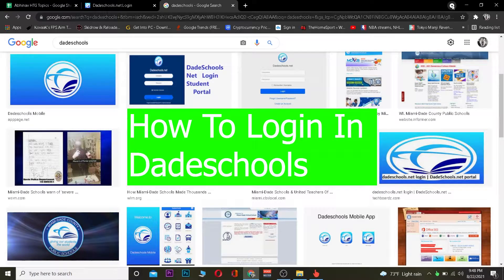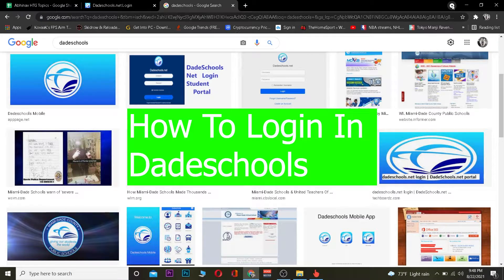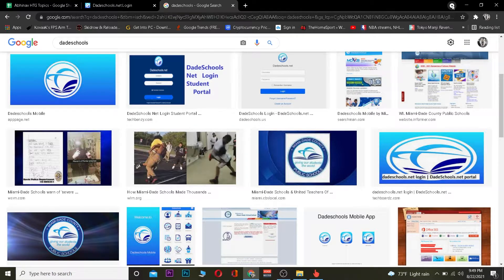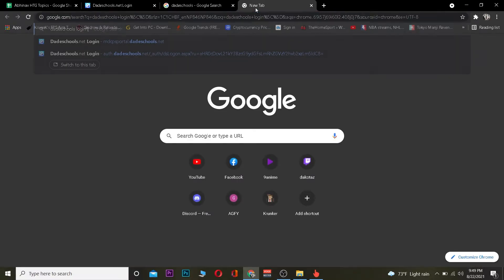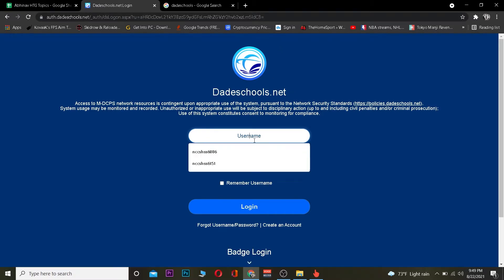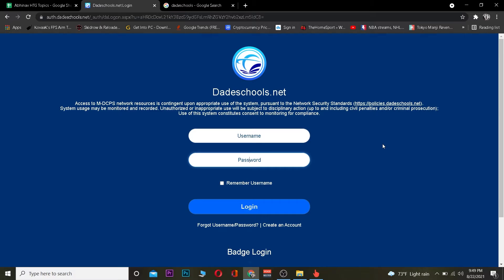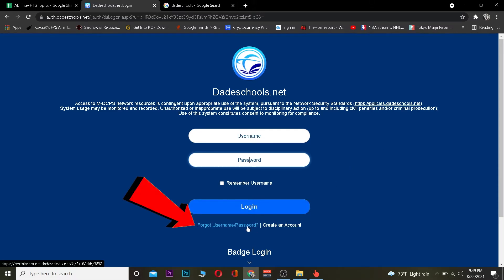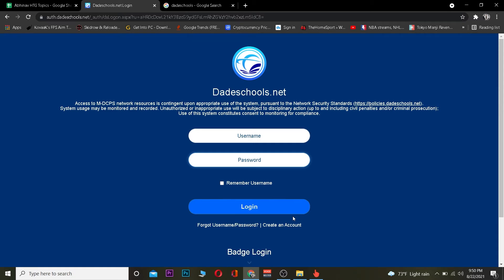Dadeschools Login | Dadeschool Student Login Portal 2021| Dadeschools.net Login Page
Dadeschool Student Login Portal 2021
In this video, I'll show you How To Login Dadeschools. Dadeschools is a private K-12 school that provides education for students with disabilities in and around the Dallas, Texas area. Dadeschools offers an inclusive learning environment where children can thrive academically, socially, and emotionally.Dadeschools is a school management system for parents, teachers, and students. It offers features like online registration, attendance tracking, a grade book, and more.

Dadeschools is a college in Dallas, Texas. We offer many programs and courses for you to choose from. If you are looking for the answer to "How To Login In Dadeschools?", then look no further. I will show you how to login  dadeschools with ease and a little bit of fun!

In this tutorial, I'll show you How To Login  Dadeschools and get started!
1. Go to your web browser and type in Dadeschool login. Click on the first link.
2. On the official website enter your email and password. Click on log in in
3. If you haven't created an account then click on Create an Account.
Note if you don't remember your password then click on the forgotten password.
0:00-intro
0:28-How To Login In Dadeschools?
1:20-outro